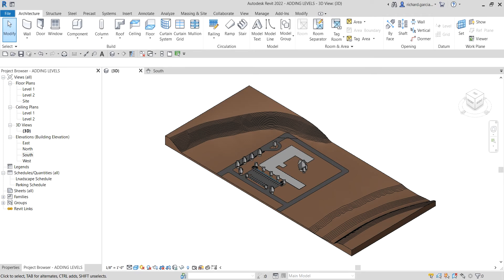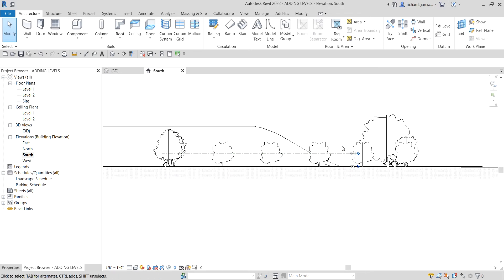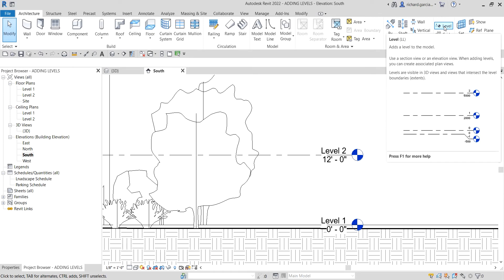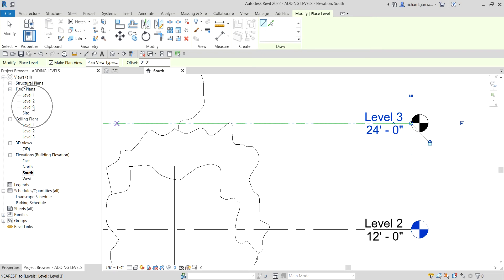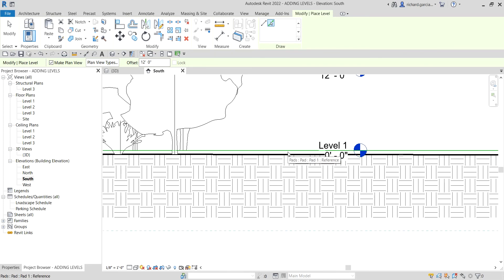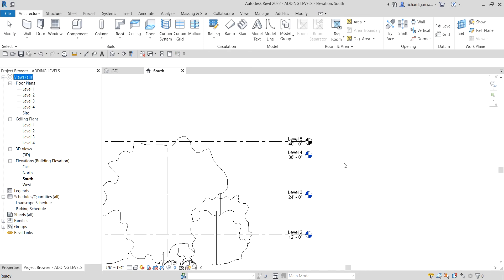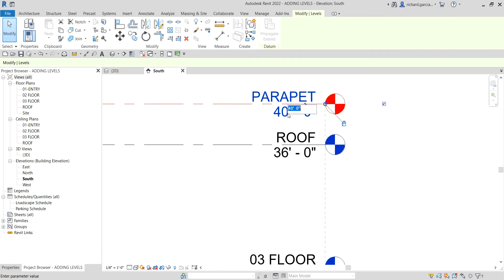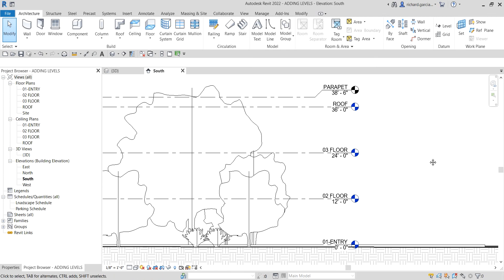REVIT 2022 ARCHITECTURE LESSON 6: ADDING LEVELS